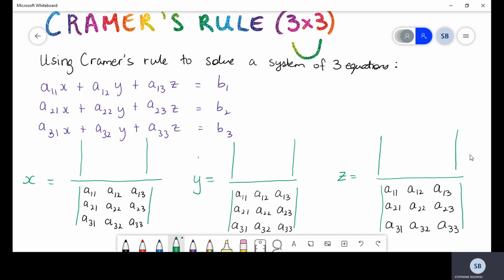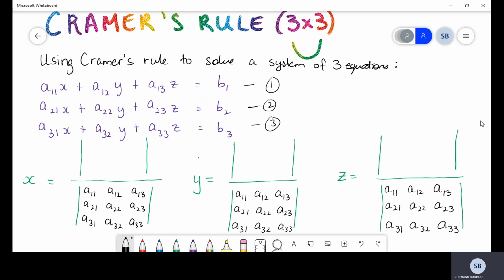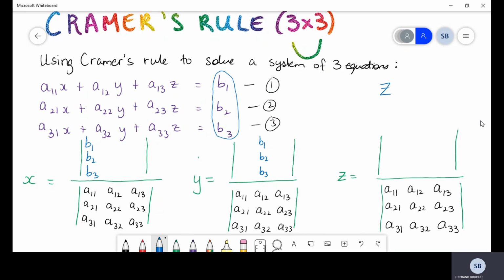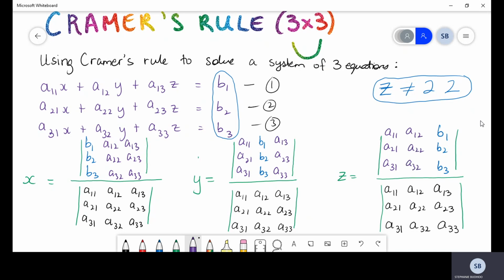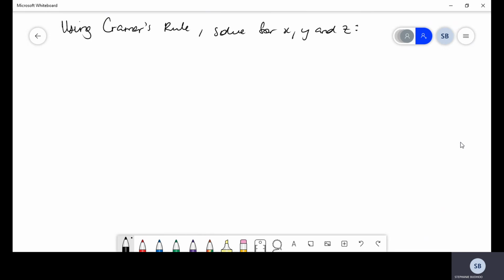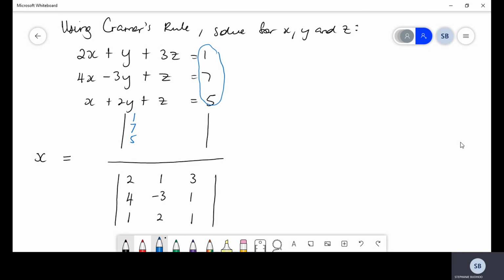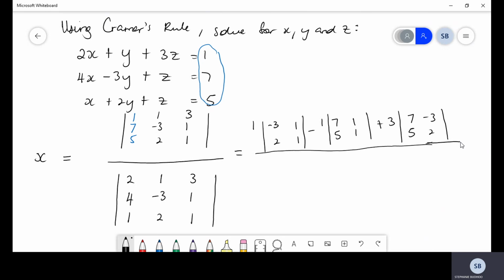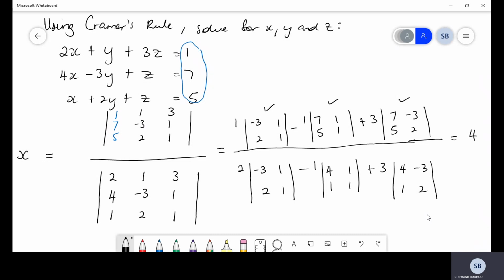MATRICES | PART 8 | CRAMERS RULE 3 X 3 | PURE MATH| CAPE UNIT2 MOD 3